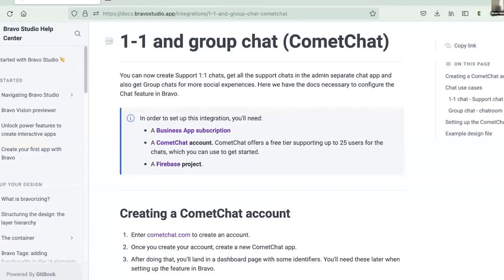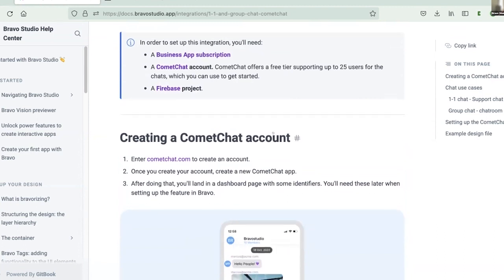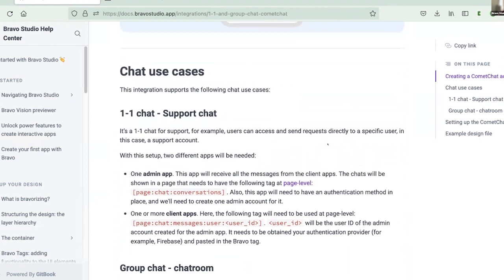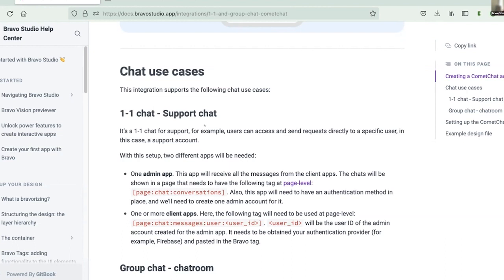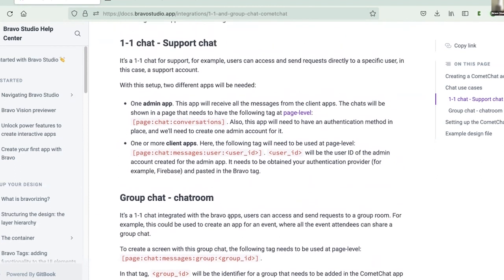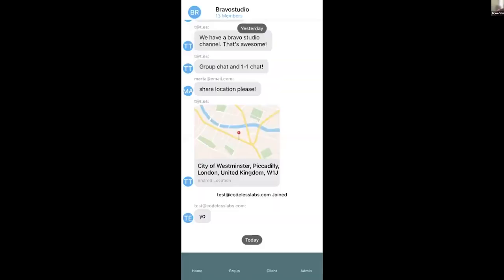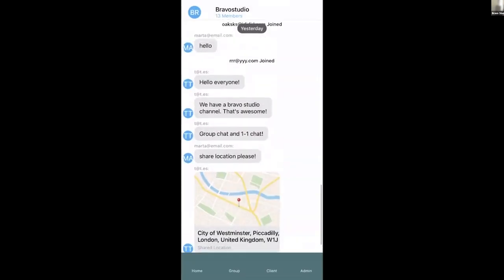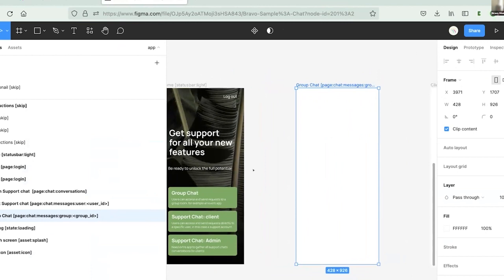How to integrate real-time chat on your Bravo Studio app with CometChat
In this video we showcase our Cometchat integration

Do you have any questions you wish us to help you with when building your app with Bravo?